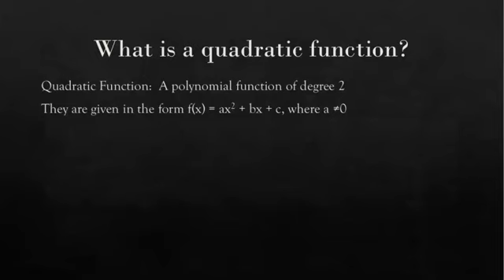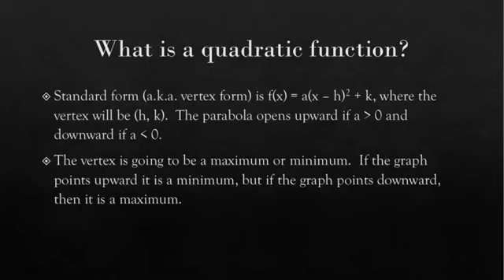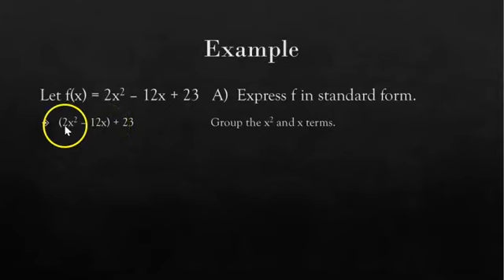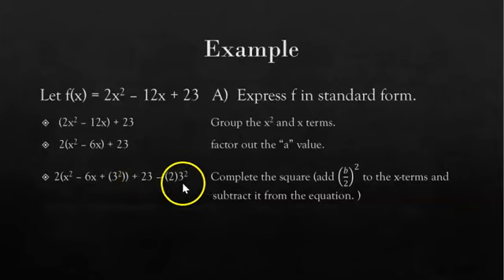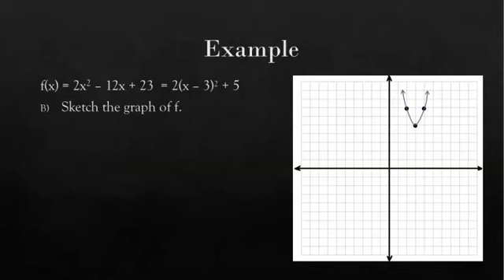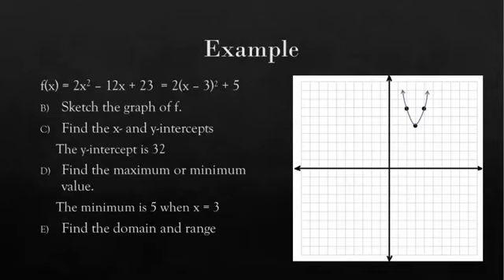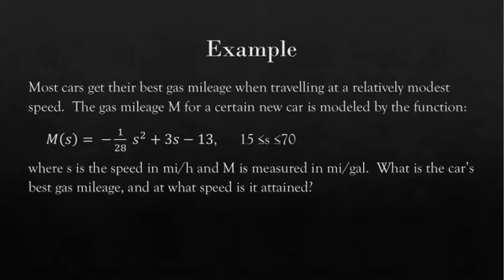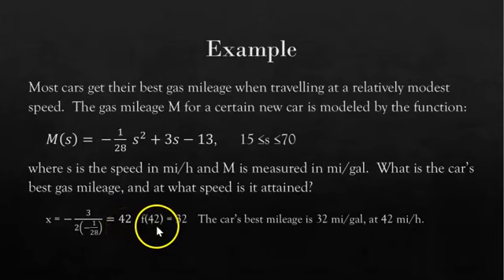3-1 Quadratic Functions and Models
This video reviews the properties of quadratic functions in standard form and vertex form.